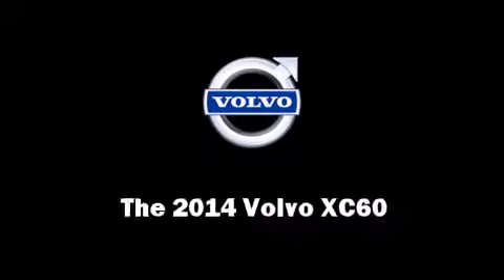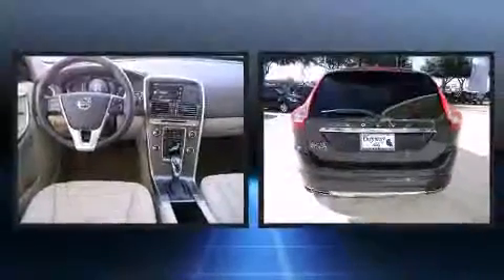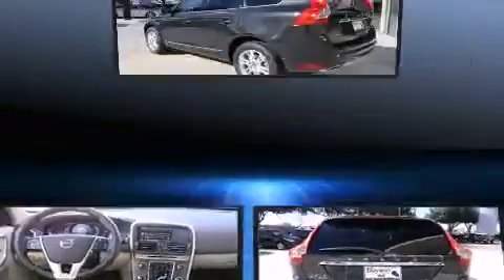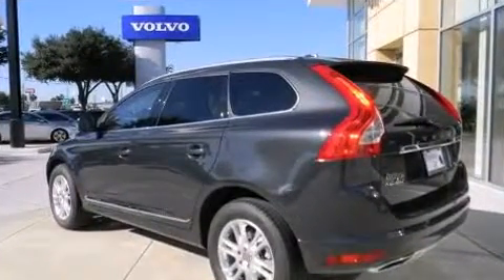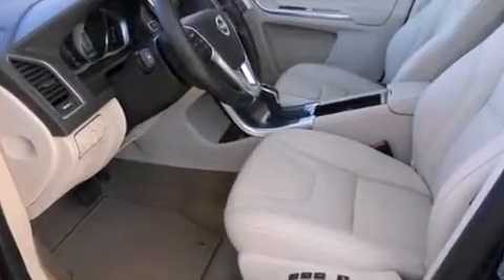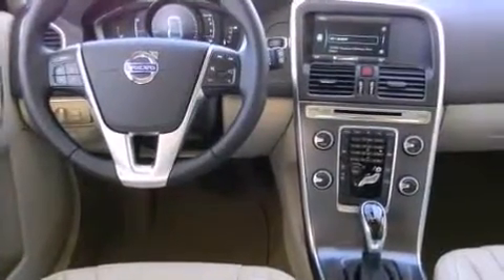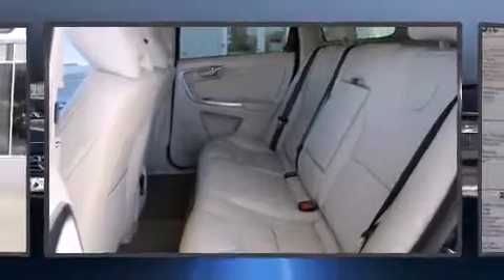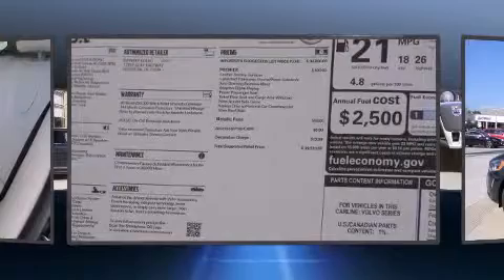2014 Volvo XC60 3.2 Premier in Houston, TX 77034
Bayway Volvo
12353 Gulf Freeway

Step into the 2014 Volvo XC60. Smooth gearshifts are achieved thanks to the 3.2 liter 6 cylinder engine, and for added security, dynamic Stability Control supplements the drivetrain. Top features include front fog lights, leather upholstery, 1-touch window functionality, a tachometer, a power seat, an automatic dimming rear-view mirror, a roof rack, and remote keyless entry. Audio features include a CD player with MP3 capability, steering wheel mounted audio controls, and 8 speakers, providing excellent sound throughout the cabin. Volvo also prioritized safety and security by including: head curtain airbags, front SIDE impact airbags, traction control, brake assist, anti-whiplash front head restraints, ignition disabling, and 4 wheel disc brakes with ABS. You'll never lose visibility with rain sensing wipers, which activate automatically when the drops start to fall. Our aim is to provide our customers with the best prices and service at all times. Please don't hesitate to give us a call.